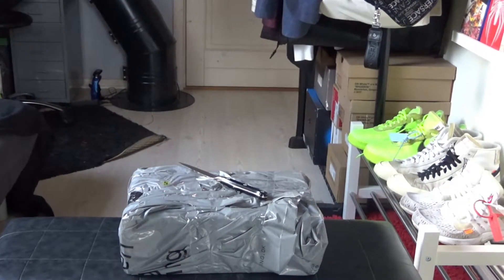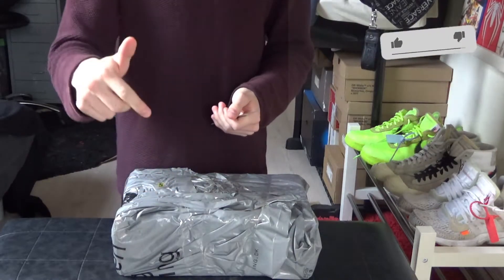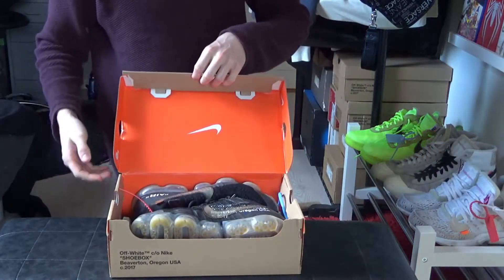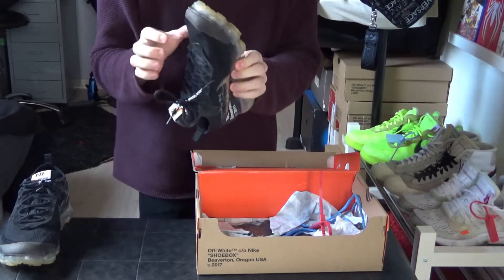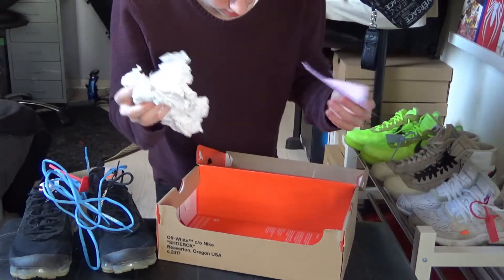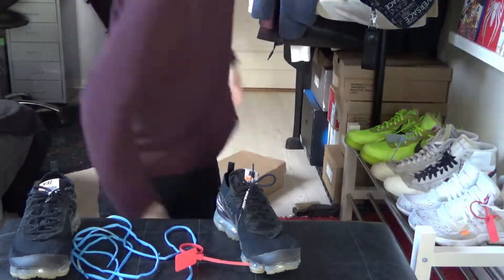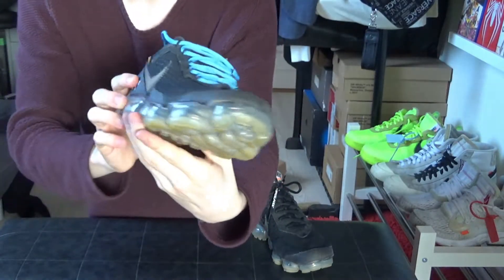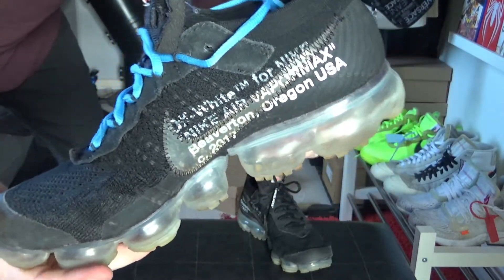UNBOXING THE NIKE X OFF WHITE VAPORMAX 2.0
Today I am going to be unboxing another shoe from the Nike x Off White The Ten collection.

I would really appreciate it if you would write down in the comment section below your favourite sneaker from the ten collection, aswell if you own any of the shoes.

See you all in my next video, very soon!